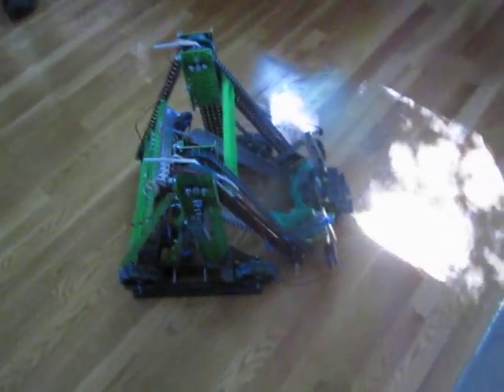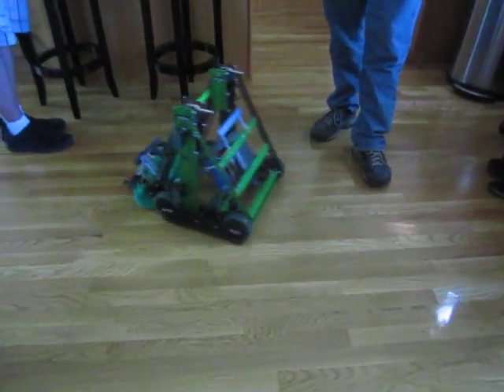Full Robot Test 1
Full Bot Test 1. Still getting used to driving the bot. Intake drags on the ground a lot. Need to change that.